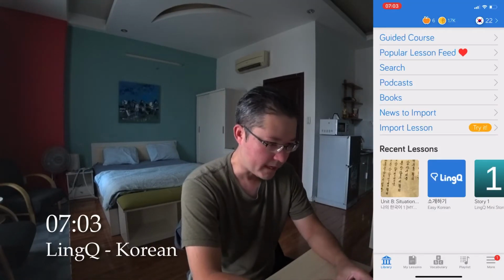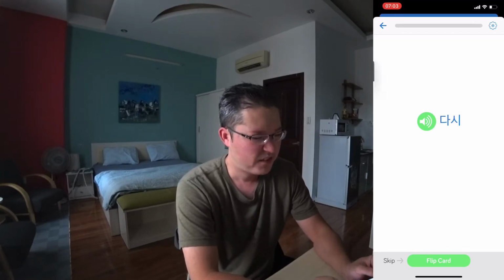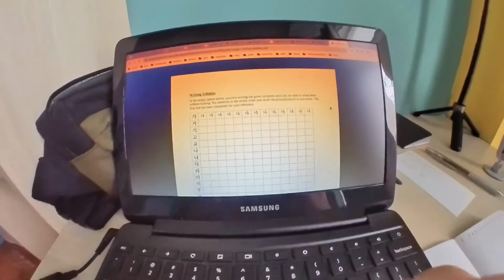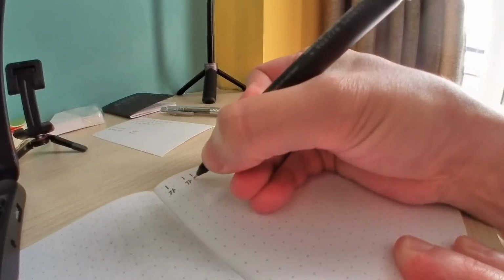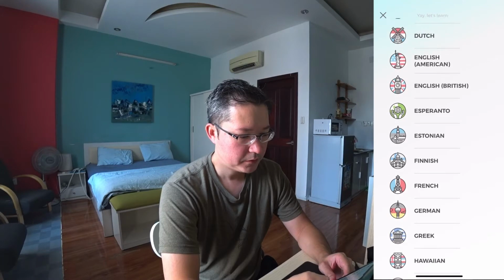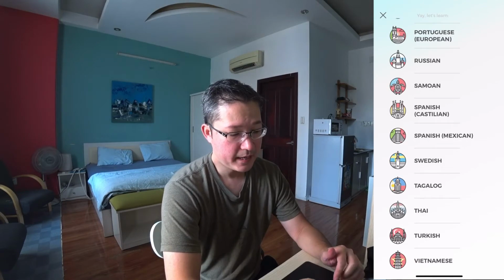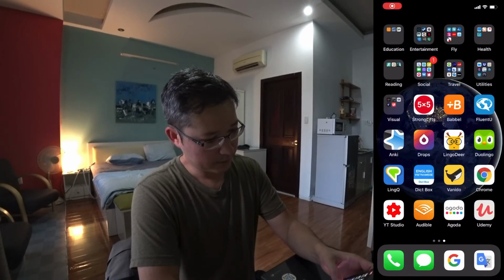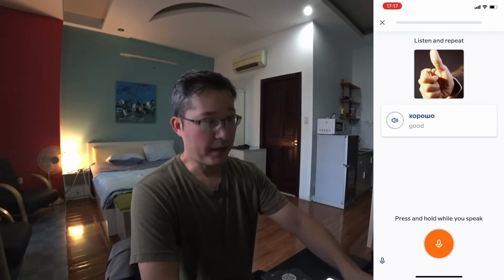Daily Routine | Stuck in 🇻🇳 #6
Well, I think I lost it being so cooped up in my apartment. Spoiler my daily routine includes me study way too many languages. Even as I type this I realize how ridiculous it is to study so many languages at once considering I'm only fluent in English, but hey I'm bored just like many of you are.

I cover the use of different apps and language learning sites like DuoLingo and Coursera. Everything has their pros and cons, and most of these apps and services offer free trials. So try for yourself, and see if you like it. If you're interested that is.